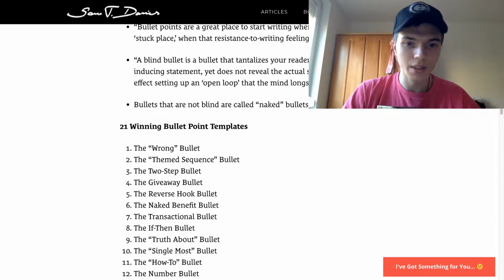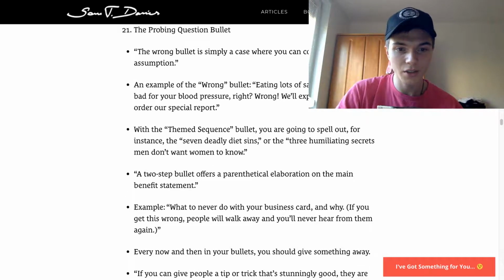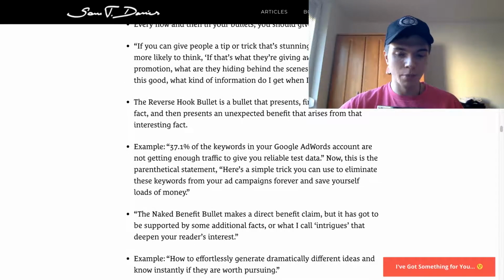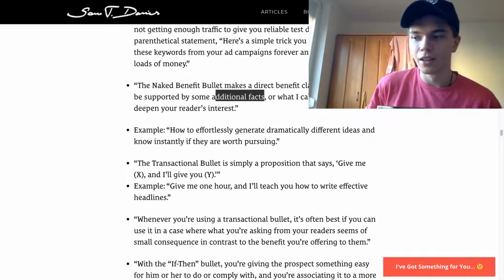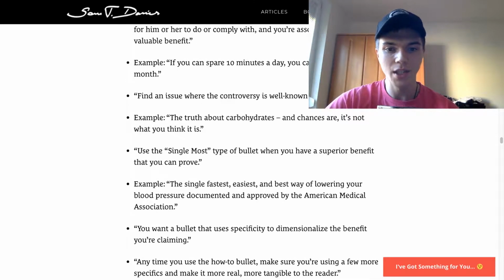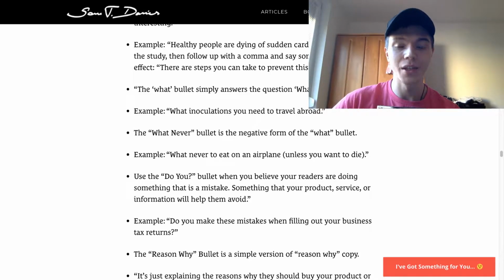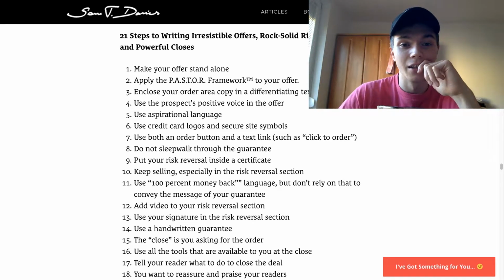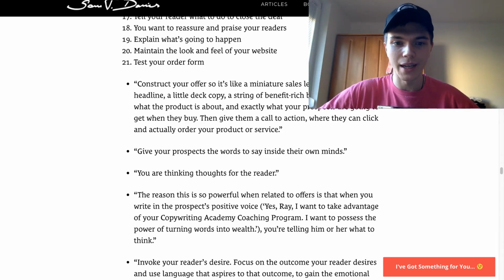Why you should KNOW how to COPYWRITE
I hope you will be making the rest of 2018 and hole 2019 to really really great or even the greatest year(s) of your life!!!

LOVE YOU ALL!! (heart)